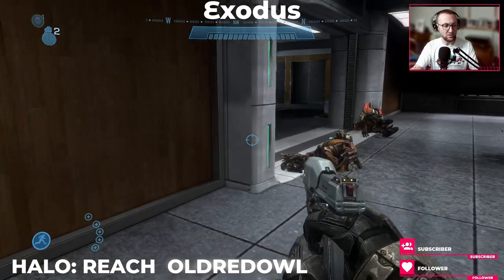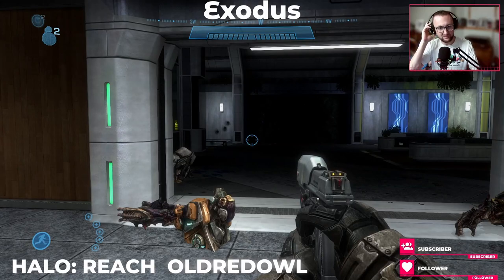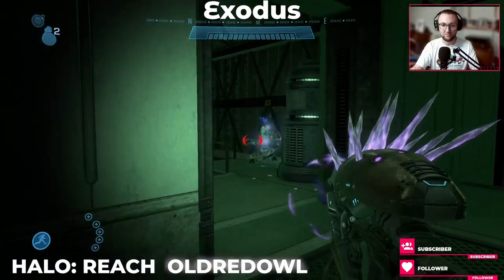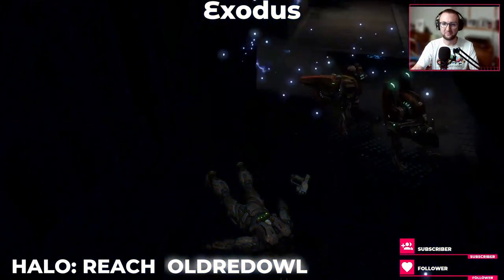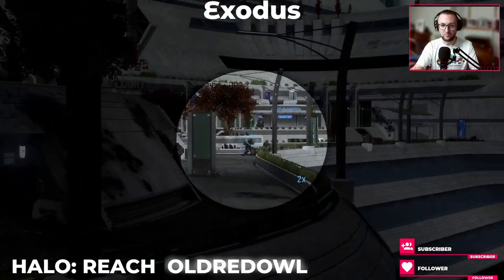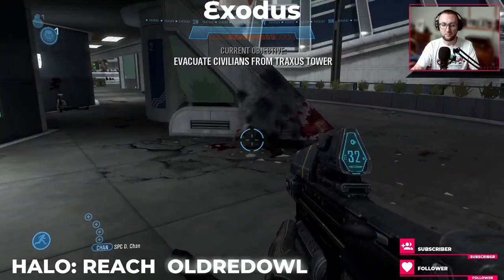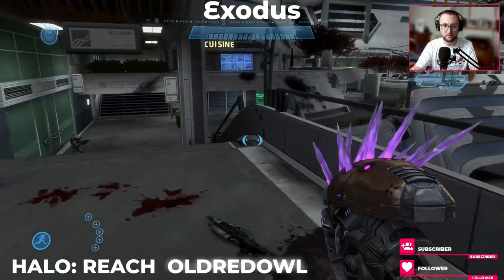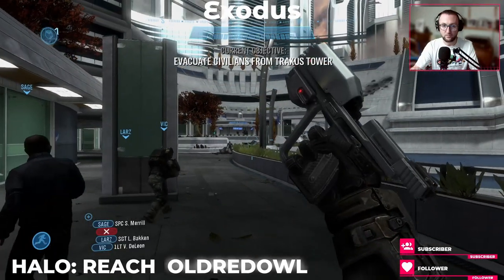Halo: Reach - Exodus - Pt 1 - LEGENDARY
Part 1 of the Exodus Mission